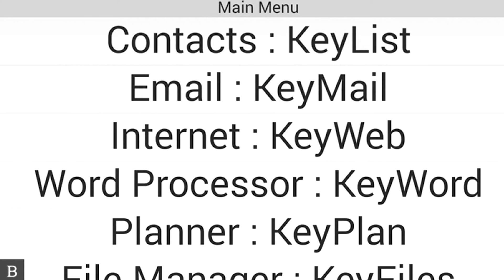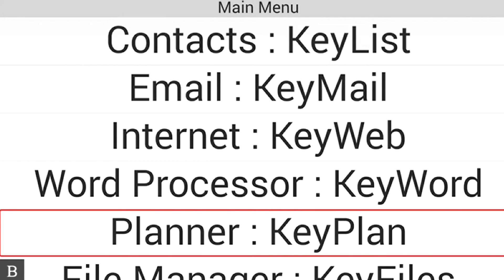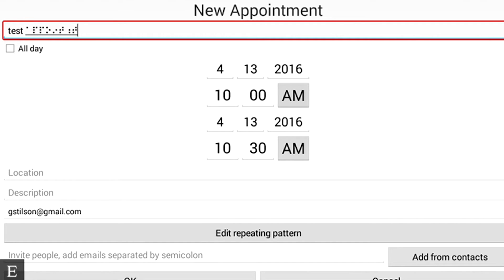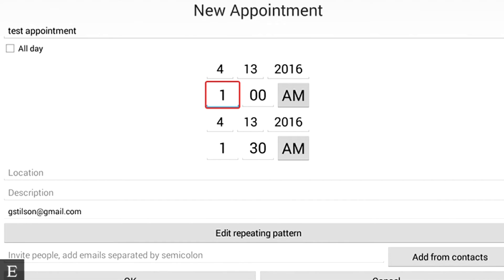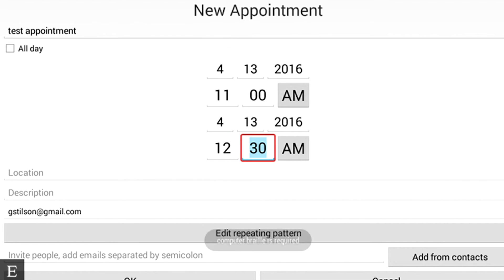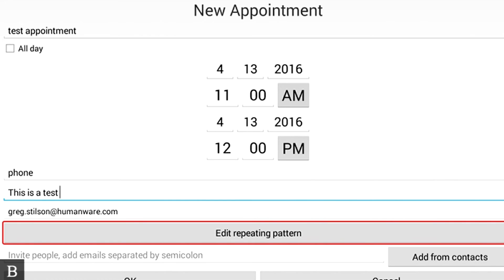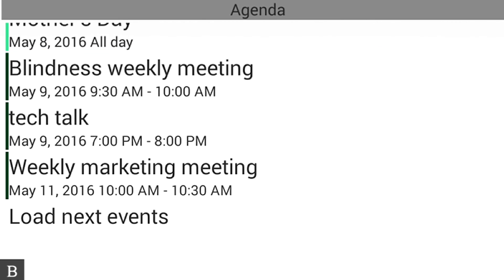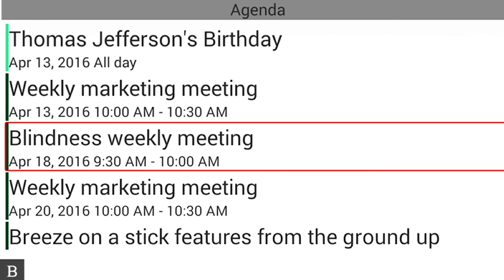BrailleNote Touch snapshot tutorial No.7: Adding, editing, and deleting appointments in KeyPlan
-Adding, editing and deleting appointments in KeyPlan
-Creating Appointments

• From the main menu press the letter p to move focus to Planner and press enter or cursor router to activate
• Review appointments by pressing next thumb key to move forward or previous to move backward through your list
• To create a new appointment press space with the letter n (shortcut can be found in context menu)
• You are now in the subject field and can enter the text for the subject of the appointment and press enter (you can edit when you hear the rising tone, you will also see/feel a cursor in the edit box)
• To check the all-day checkbox simply press router button, otherwise press next thumb key to move focus down the list
• Now you can choose the month, day, and year of the appointment (use cursor router button to enter text box and enter desired month or day number in appropriate edit box)
• Same is true for time of appointment (start time or end time can be changed by routing cursor into edit box and entering desired time)
• Cursor router button on the AM or PM option will alter choice
• When you reach the location option you can press enter or a cursor routing button to enter the text of the location of the appointment
• The next option is for the description of the appointment
You will then come to an option to select the calendar that you wish to use for the appointment (Google, Exchange, etc.)
• You have the option to set a repeating pattern for the appointment if you wish and you can change this option by pressing enter or using a cursor router button to enter the list of choices
• As you move down the list you will see an edit box where you can enter email addresses to send invites to other attendees (you can also select “add from contacts” to select from your contacts list)
• When you reach the ok button, press enter or a cursor router button to create your appointment
Reviewing Appointment

• Press t with space to jump to today’s date
• Press the next thumb key to review the appointments in your list
• When you find an appointment you would like to review, press enter or cursor router button
• Press next to move through the details of the selected appointment (there is a delete appointment, button here if you would like to remove, delete shortcut is backspace with dots 2-3-5-6)
• Appointment shortcuts are in the context menu